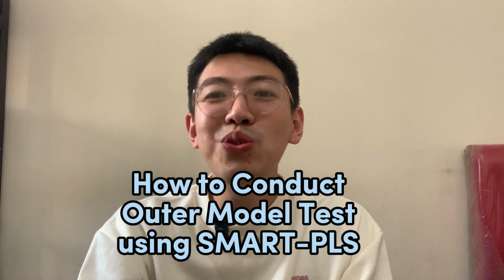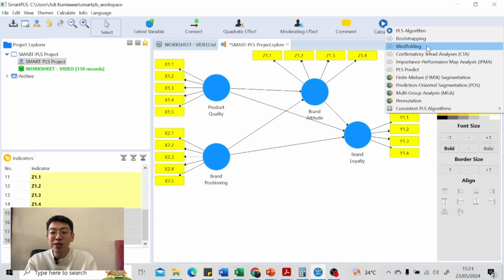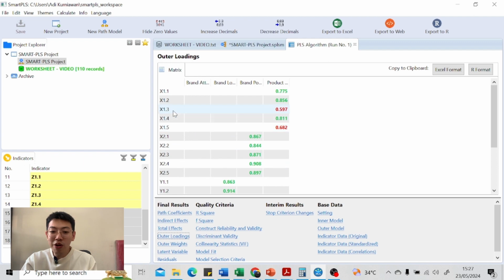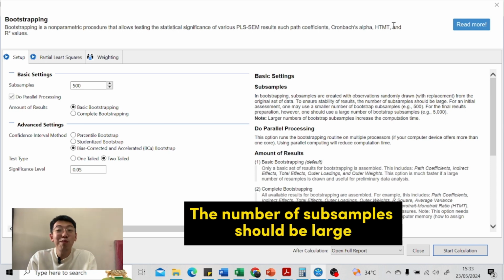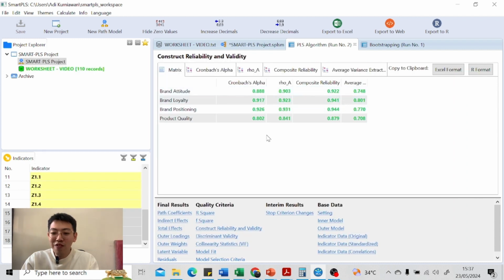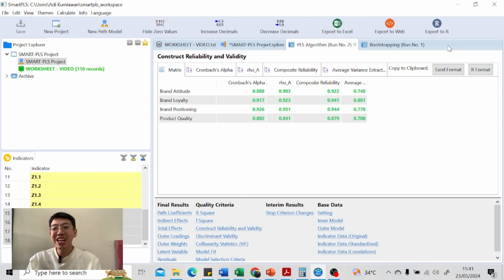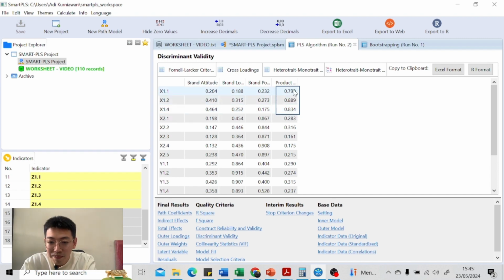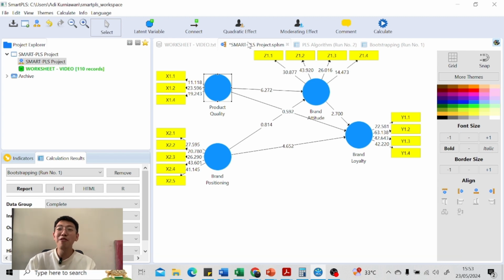SMART-PLS PART 2: OUTER MODEL TEST SMART-PLS 3 - Statistics for Business (English Edition)